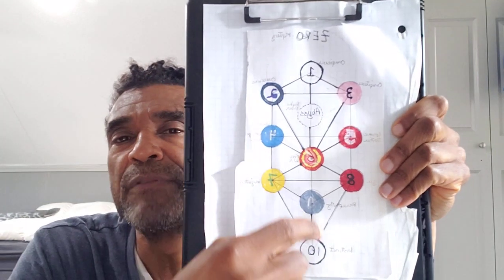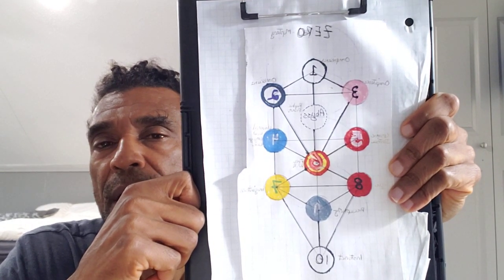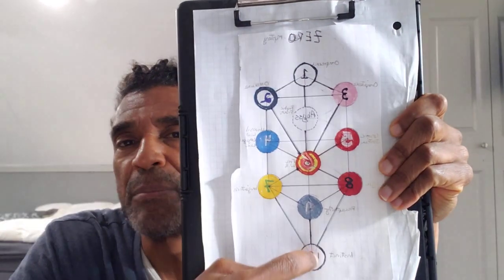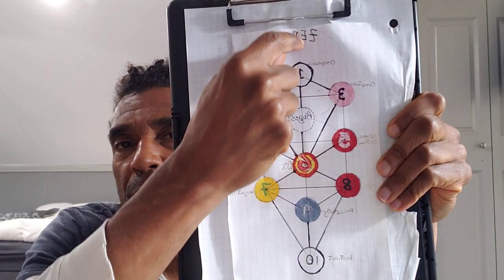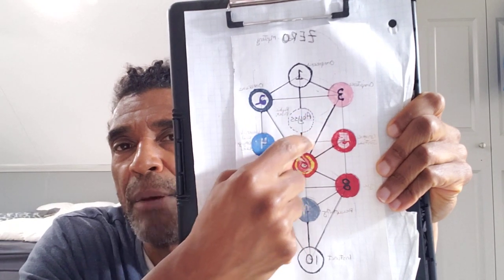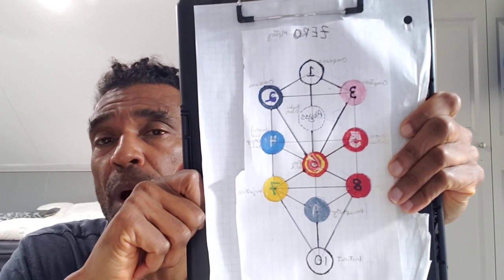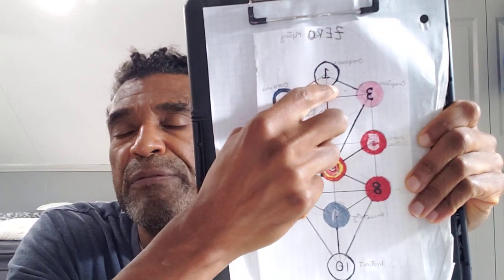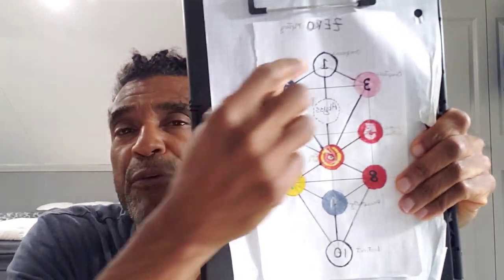Short fractal #132-"Closest packing of spheres/ invisible duality [Thomas Newsome]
Leave your email in the comments section if you would like a free copy of my "Guide to the 144 Fractal Faculties, or Stages, of Life, Spirituality, History, and Cosmology, Annotated: How to Use the Tree of Life to Map Out Our Journey"
If you would like to donate to further research, please do so on cashapp @$massnews or venmo @massnews-Short fractal#132"closest packing of spheres/invisible duality" [Thomas Newsome] this video is one of a series on this channel that tries to cover different introductory aspects of the 12 fruits, or faculties, of the Tree of Life, and my new off-shoot, the 144 stages in life of the MASSTree.